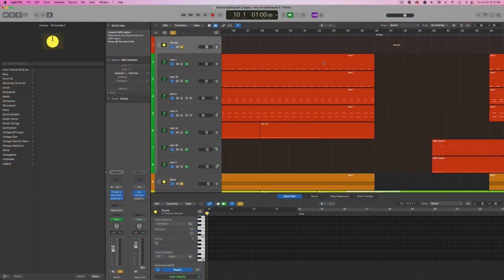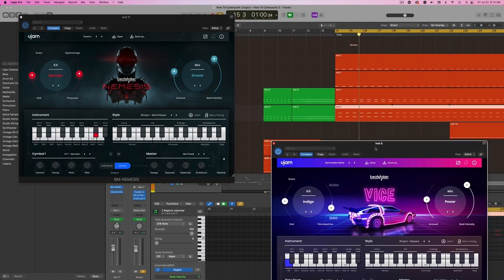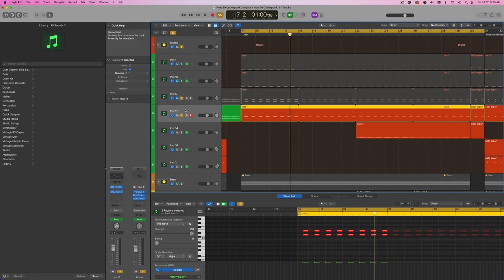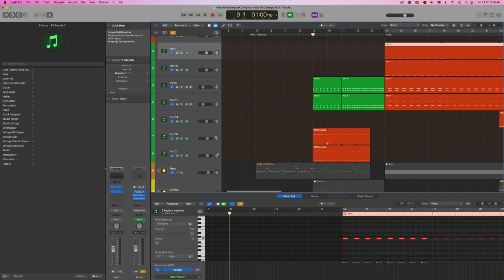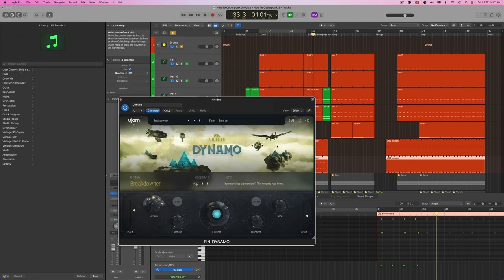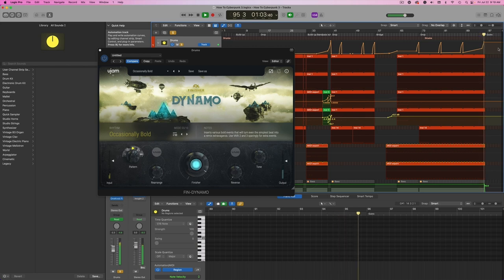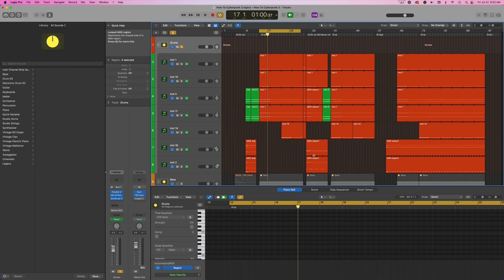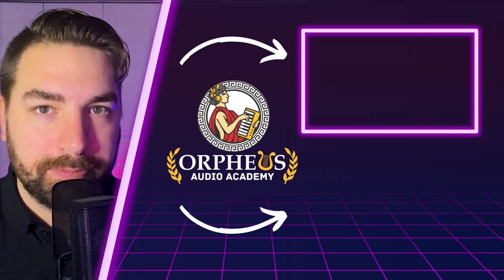How To Create Cyberpunk Drums Fast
🔥  FREE SYNTHWAVE SAMPLES STARTER PACK 🔥

In this music production tutorial, we'll be learning how to create cyberpunk drums quickly and easily.

🎧 SPOTIFY GROWTH COURSE:
Discover how to generate your first $1,000 a month from Spotify:

At checkout use code: "OAA-20"